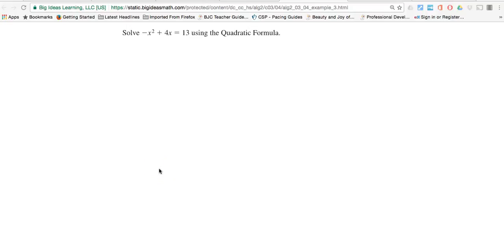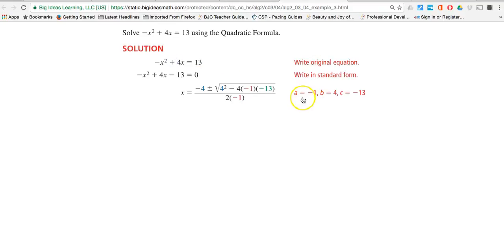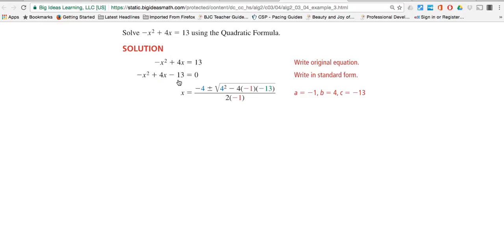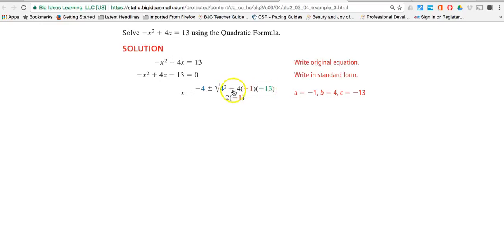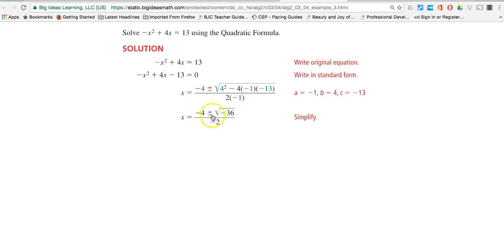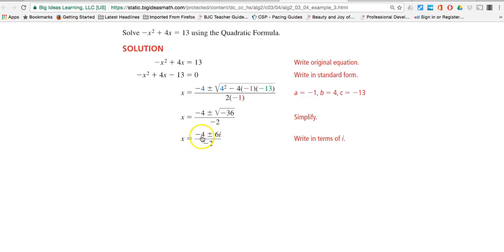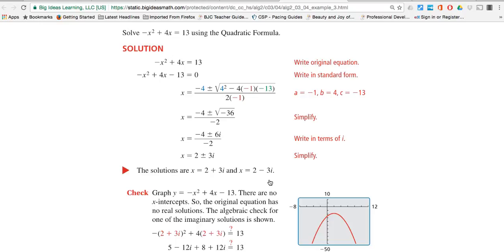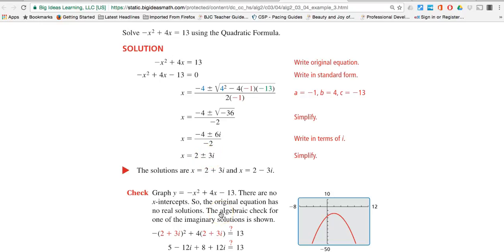3 4 Example 1